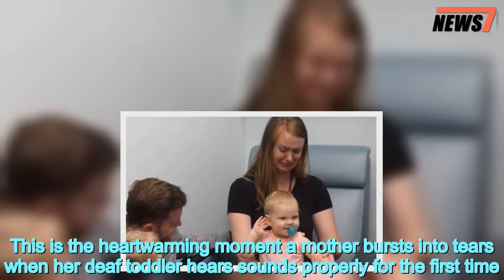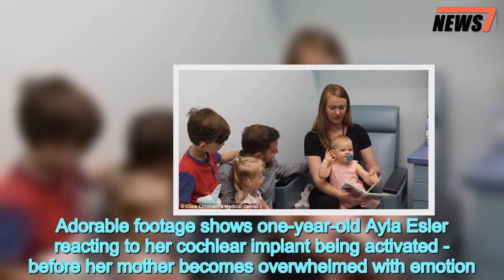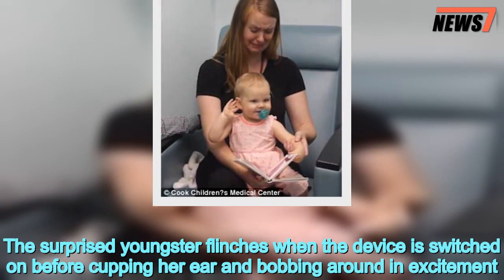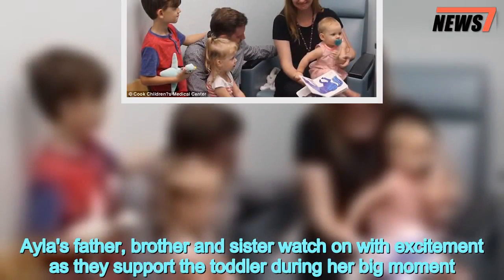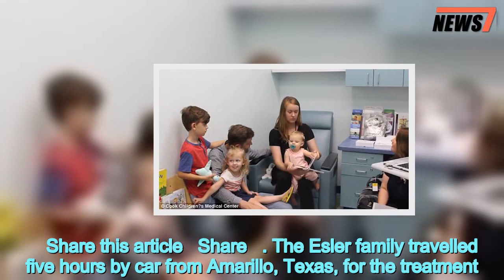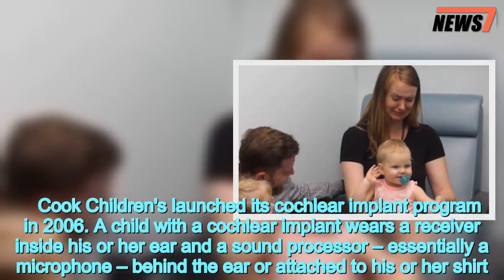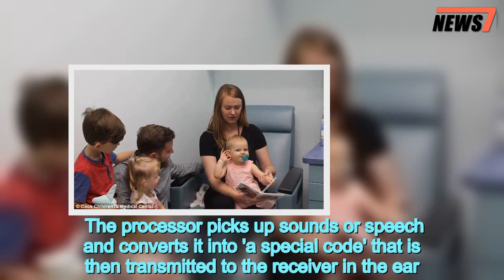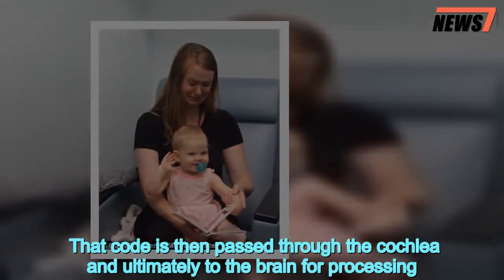Mother bursts into tears as her baby daughter hears for the first time - 247 news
Mother,bursts,tears,baby,daughter,hears,time,thanks,cochlear,implant
 This is the heartwarming moment a mother bursts into tears when her deaf toddler hears sounds properly for the first time.Adorable footage shows one-year-old Ayla Esler reacting to her cochlear implant being activated - before her mother becomes overwhelmed with emotion.The surprised youngster flinches when the device is switched on before cupping her ear and bobbing around in excitement.   Ayla's mother sheds a tear as she sees her baby girl  bouncing on her lap with a beaming smile.Ayla's father, brother and sister watch on with excitement as they support the toddler during her big moment.    Share this article   Share   . The Esler family travelled five hours by car from Amarillo, Texas, for the treatment.   Cook Children's launched its cochlear implant program in 2006. A child with a cochlear implant wears a receiver inside his or her ear and a sound processor – essentially a microphone – behind the ear or attached to his or her shirt. The processor picks up sounds or speech and converts it into 'a special code' that is then transmitted to the receiver in the ear. That code is then passed through the cochlea and ultimately to the brain for processing.